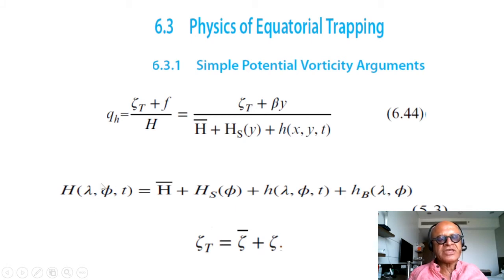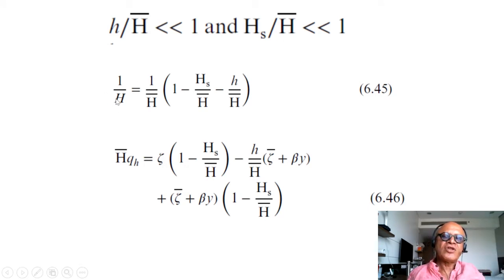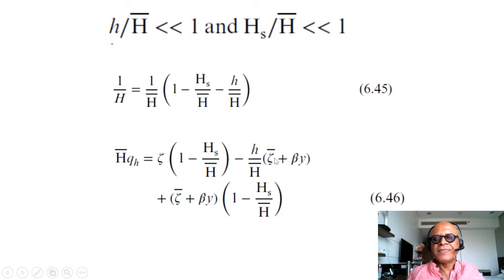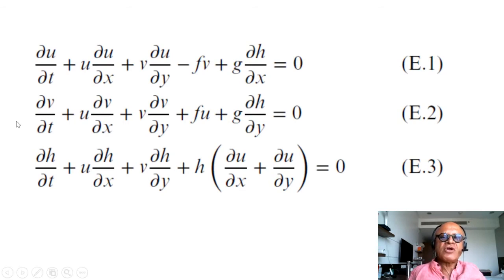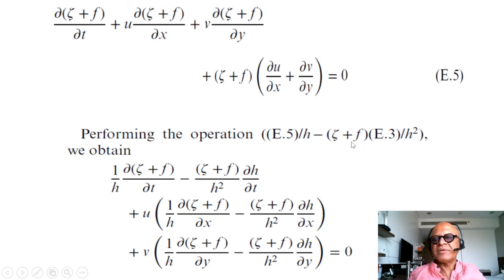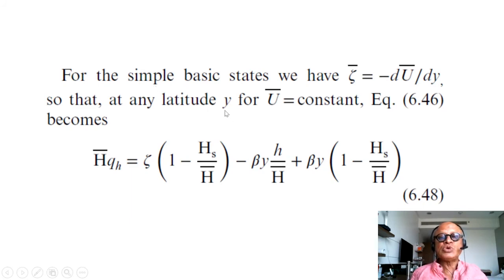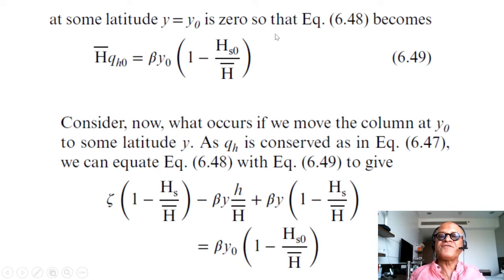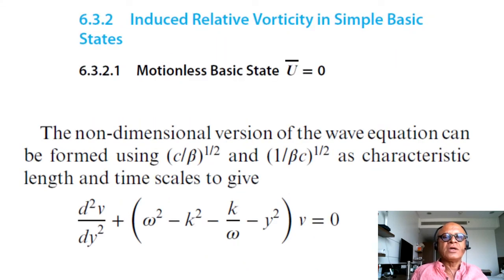11 Vorticity and Equatorial Trapping